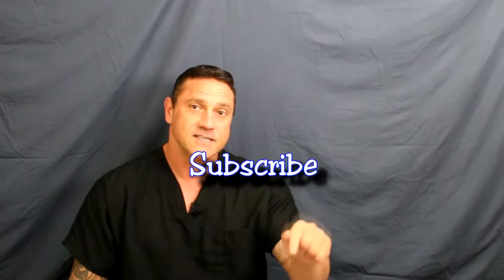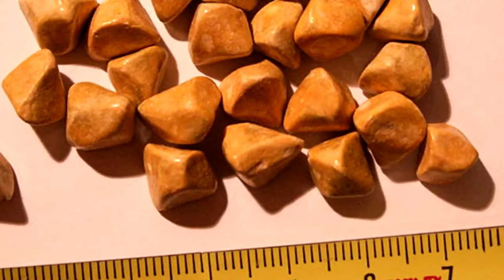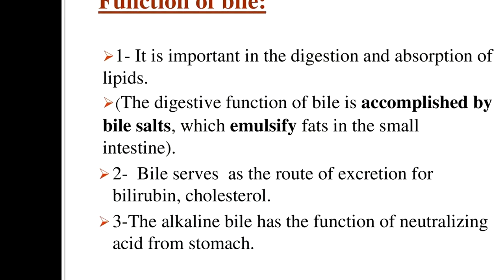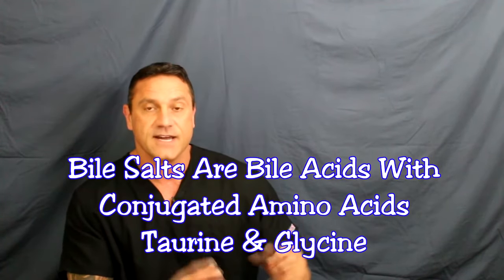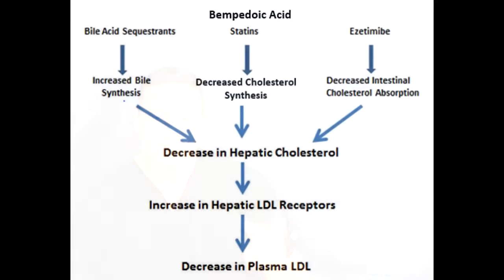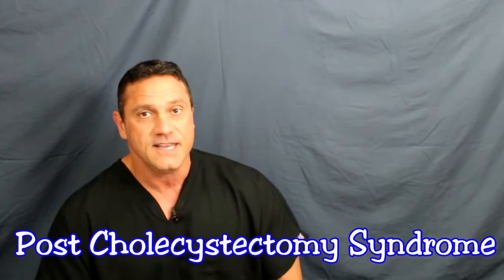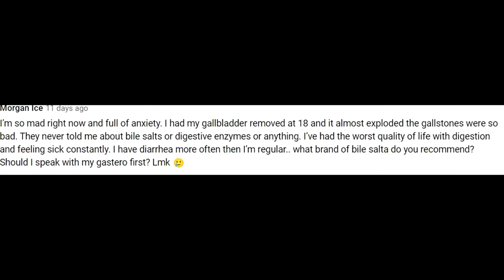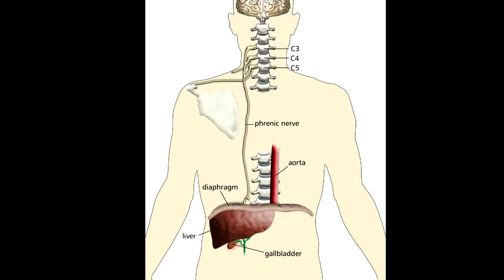Q&A: Should I Take Bile Salts?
Dr. Jawad addresses Q&A of when You should NOT take Bile Salts.  Bile salts IS a must if you had your gall bladder removed.  There are certain conditions when you should NOT take bile salts.

TUDCA works either by its interactions with other bile salts or by preventing cells from apoptosis. Gallstones Taking bile salts is a long-established way for people to prevent gallstones. TUDCA also helps to dissolve gallstones that may already be forming.

What is Ox Bile?
Ox bile is derived from grass-fed oxen (bovine) with no use of synthetic hormones or antibiotics.   Ox-bile supplements are basically given for gallstone, Gut Infections, against harmful bacteria, Psoriasis, Improve Liver Diseases, for Diarrhea and Fatty Stool, Eye Health, Weight Loss and Plastic Surgery, Skin Burns and Infections.

What are Bile Salts?
Bile salts break down larger fat globules in food into small droplets of fat. Smaller fat droplets are easier for the digestive enzymes from the pancreas to process and break down. The bile salts also help the cells in the bowel to absorb these fat droplets

26W276 Geneva Road  Suite C
Carol Stream, IL  60188